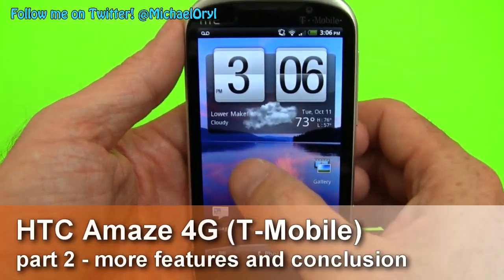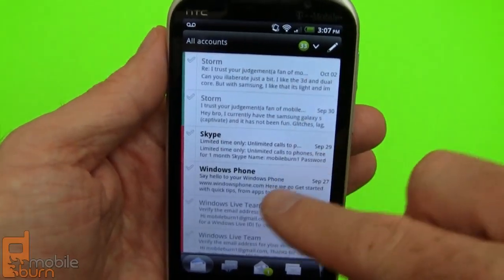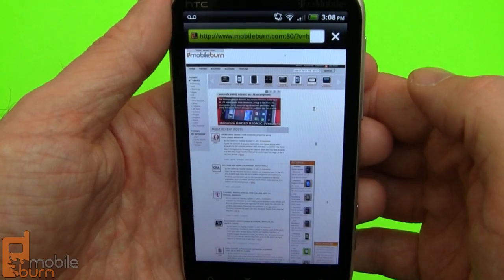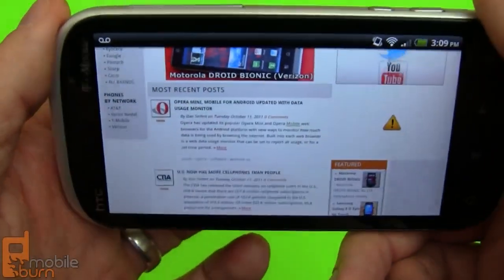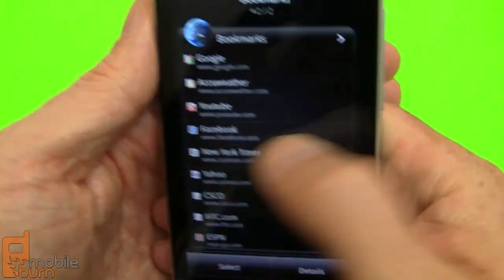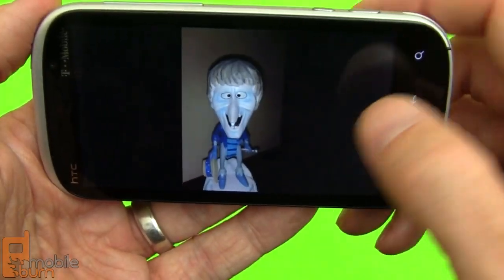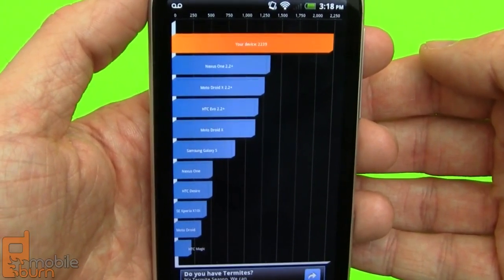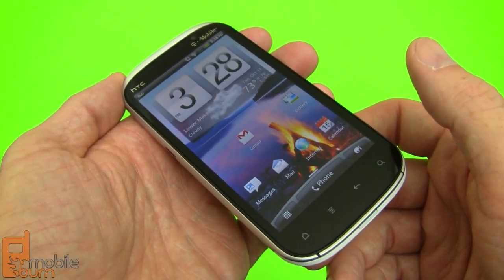HTC Amaze 4G (T-Mobile USA) Android smartphone - part 2 of 2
MobileBurn.com - Part two of our look at the HTC Amaze 4G for T-Mobile USA, a very fast phone in multiple ways. It features not only a dual-core, 1.5GHz processor, but it also works on T-Mo's 42Mbps HSPA+ network and has what is likely the fastest working camera on a smartphone today. All of that performance and HTC's well-loved Sense user interface make the Amaze 4G quite a desirable device, as you'll see in this video.